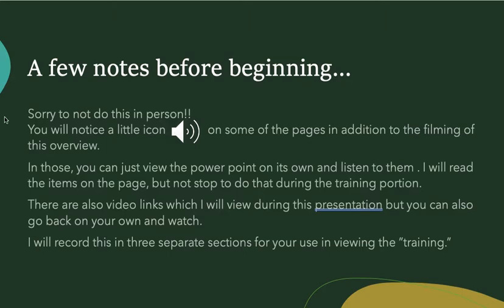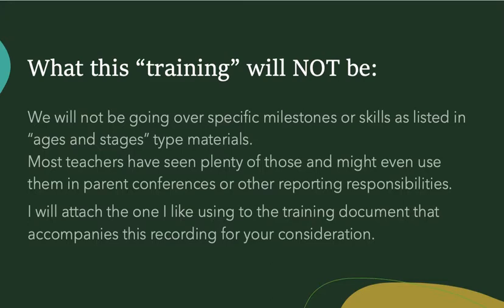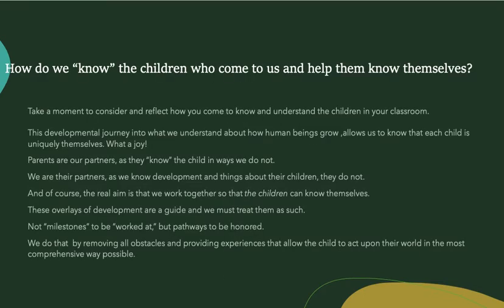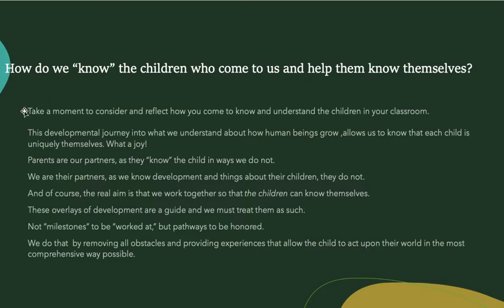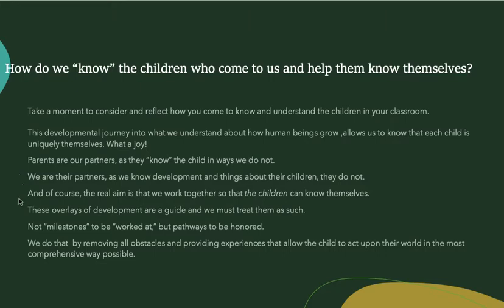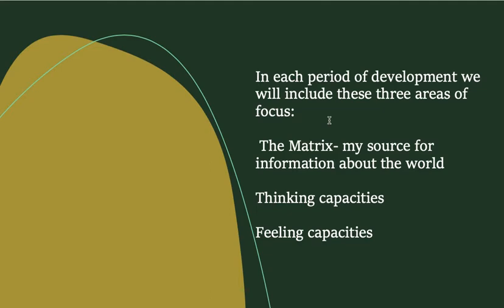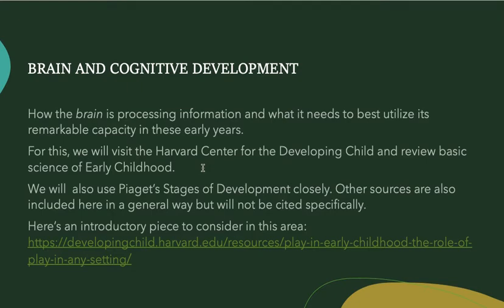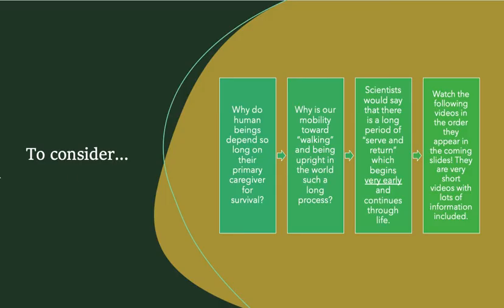TRIS Developmental Overview Part One